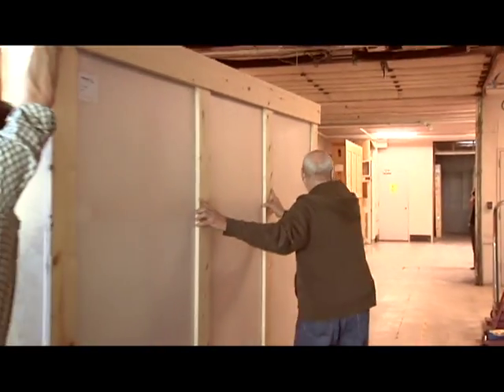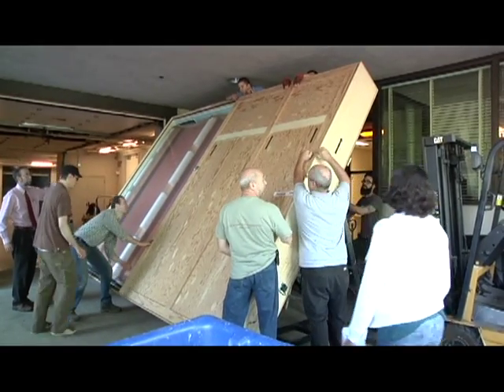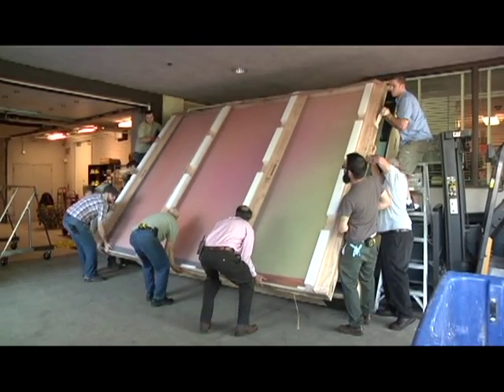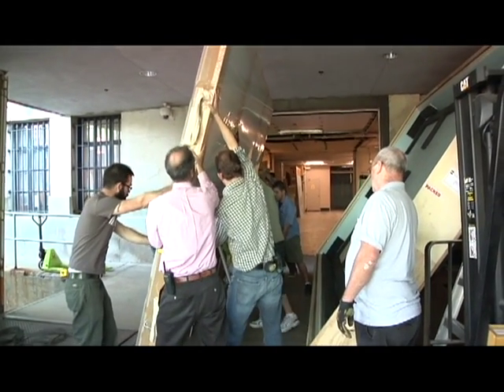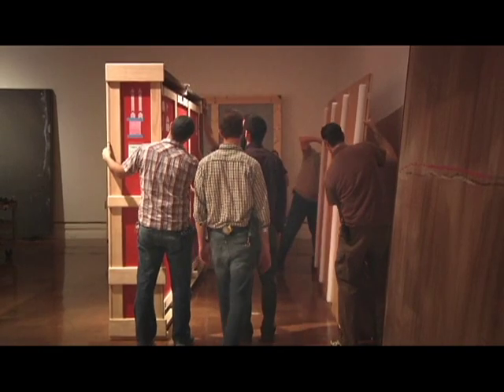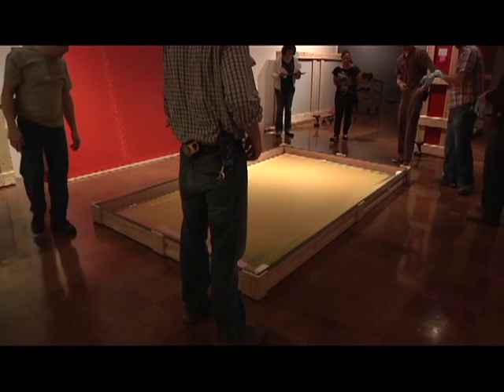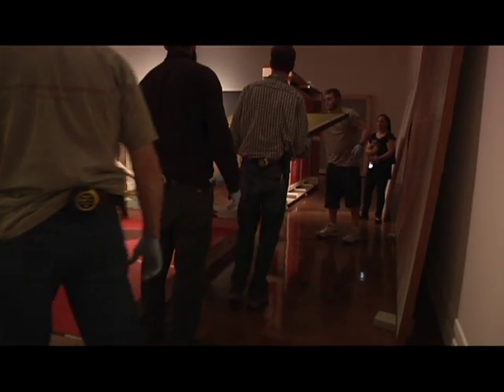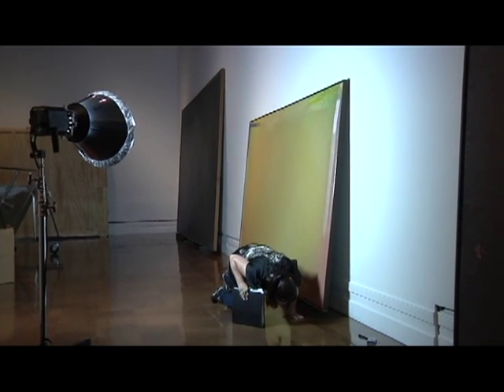Revelation: Major Paintings by Jules Olitski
Installing a major exhibition in an art museum is a complex process involving dozens of people.  One part of the process the public never sees is how works of art arrive at a museum.  Watch as paintings in the exhibition "Revelation: Major Paintings by Jules Olitski" arrive at the TMA, are unloaded and carried into the exhibition gallery, and finally are unpacked.